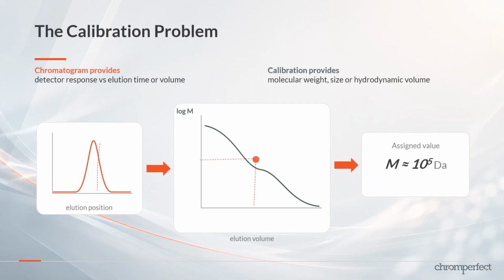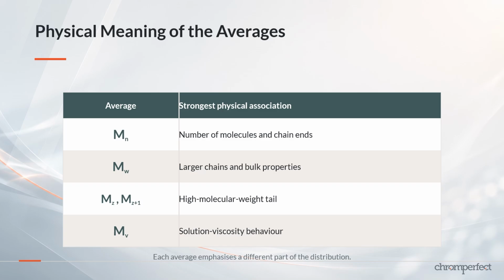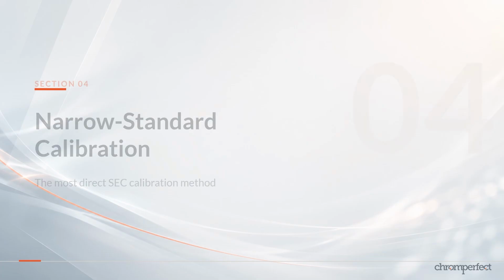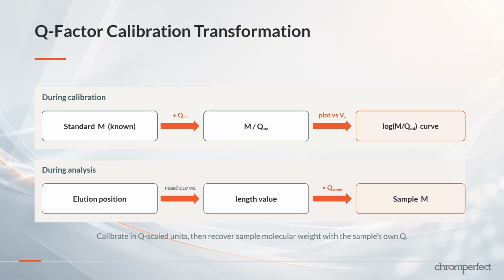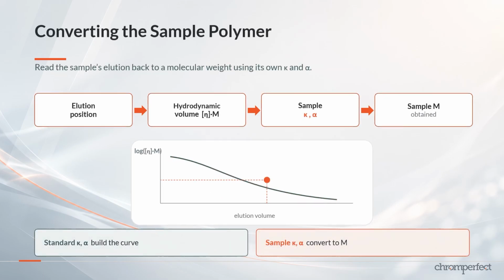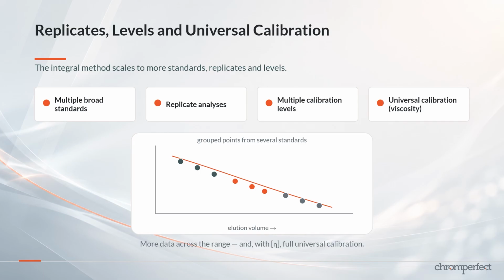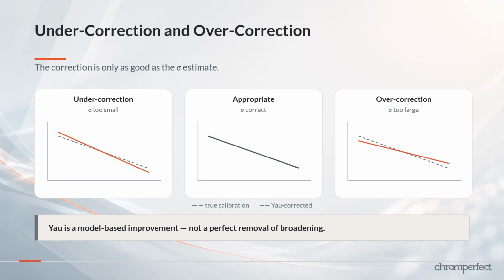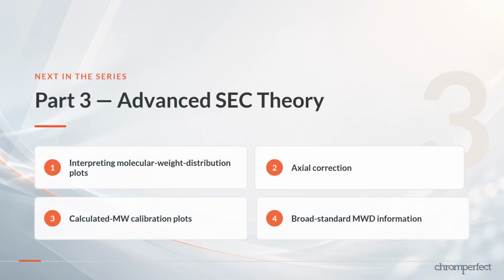The Complete Guide to SEC Calibration Theory | Part 2 GPC, Universal Calibration & Molecular Weight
This is part 2 of 3 in the Chromperfect Size Exclusion Chromatography Theory Series, we explain how size exclusion chromatography converts chromatographic elution position into molecular-weight information.

This detailed guide covers molecular-weight averages, SEC calibration-curve behaviour, narrow-standard calibration, universal calibration, intrinsic viscosity, hydrodynamic volume, the Mark–Houwink relationship and broad-standard calibration methods.

You will learn:

• Why polydisperse polymers do not have one unique molecular weight
• The meaning of Mn, Mw,  Mv,  Mz and Mz+1​
• How dispersity describes molecular-weight-distribution breadth
• Why SEC calibration curves use logarithmic molecular weight
• Fully excluded, fully included and useful separation ranges
• Linear and polynomial SEC calibration curves
• Narrow-standard calibration
• Polymer-dependent calibration differences
• Q-factor calibration and its limitations
• Universal calibration using hydrodynamic volume
• Intrinsic viscosity and the Mark–Houwink relationship
• Integral, Hamilec and Yau broad-standard calibration
• Column broadening and column sigma
• How to select a defensible SEC calibration method

Chapters
00:00 Introduction
01:37 Molecular-Weight Averages
08:20 General Properties of an SEC Calibration Curve
12:31 Narrow-Standard Calibration
14:48 Universal Calibration
19:32 Viscosity and Hydrodynamic Volume
26:26 Broad-Standard Calibration
27:00 The Integral Method
30:47 Integral Method and Universal Calibration
31:10 The Hamilec Method
34:25 The Yau Method
36:15 Comparing Integral, Hamilec and Yau
37:58 Requirements for Defensible Calibration
38:22 Choosing an SEC Calibration Strategy
39:53 Conclusion
41:40 Next in the Series
42:18 Further Resources

Part 1 examines SEC integration theory, including baseline treatment, detector noise, internal-standard correction, detector-response types and molecular-weight calculations.

Part 3 continues with advanced SEC theory, including molecular-weight-distribution plots, axial correction and advanced broad-standard calibration information.